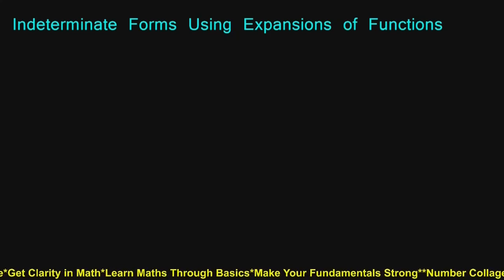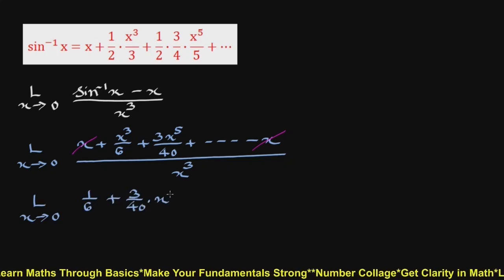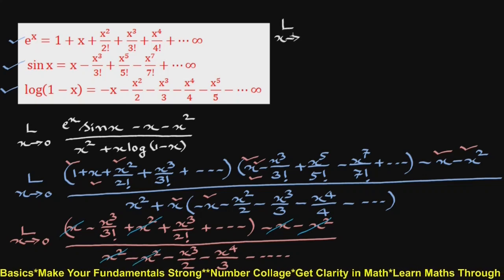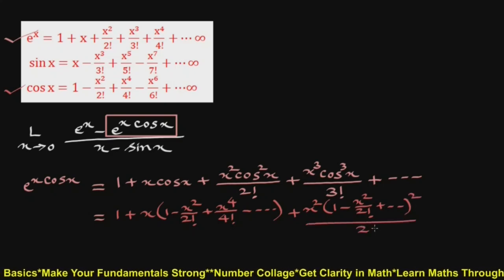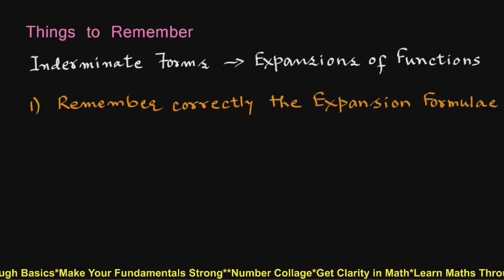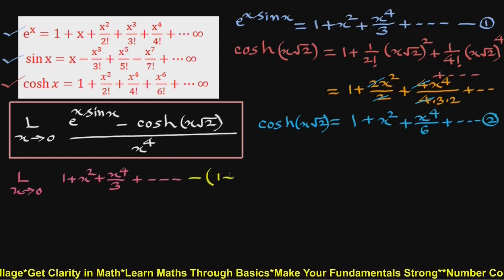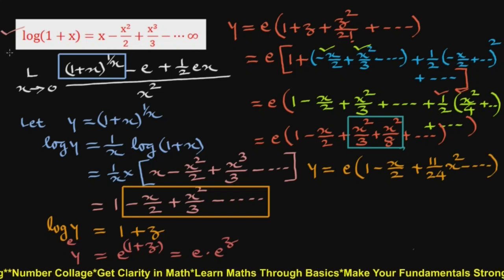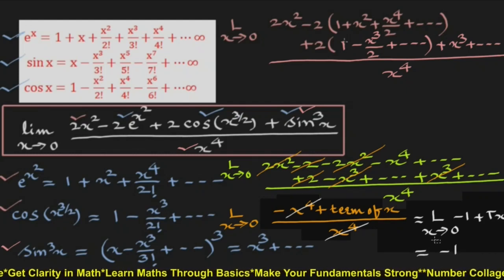Indeterminate Forms Part 5 I How to Evaluate Indeterminate Forms by using Expansion of Functions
In this video we will study how to solve indeterminate forms by using expansion of functions. In many cases this method is found to be easy than by using L'Hopital's Rule.

4. DeMoivre's Theorem-2 I Sum of nth power of z and nth power of z bar I Engineering Mathematics-1
8. Expansion of Functions Part 1I Maclaurin's Series I Engineering Mathematics - 1I sin x, cos x etc.
9. Expansion of Functions Part 2 I Using Expansion of e^x to find Expansion of sin x, cos x etc.
10. Expansion of Functions Part 3 I Expansion of log (1+x), (1+x)^m I Engineering Mathematics 1
11. Indeterminate Forms Part 1 I L’H𝐨pital’s Rule I How to find Limits by L’H𝐨pital’s Rule I Engg. Math
13. Indeterminate Forms Part 2 I Infinity Upon Infinity Form I L'Hopital's Rule I Engg. Maths 1
14. Indeterminate Forms Part 3 I Zero multiplied Infinity I Infinity Minus Infinity Form I Engg. Maths 1
15. Indeterminate Forms Part 4 I Exponential Forms I Taking Logarithms on Both Sides I Engg. : Maths- 1
16. Indeterminate Forms Part 5 I How to Evaluate Indeterminate Forms by using Expansion of Functions